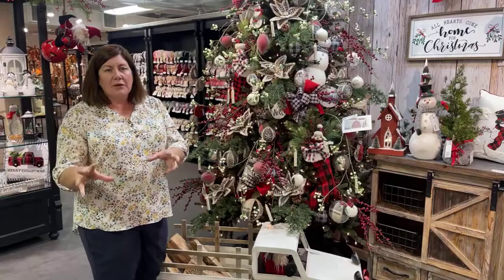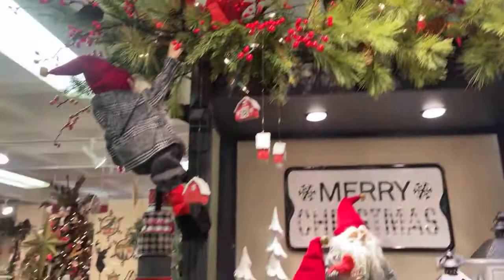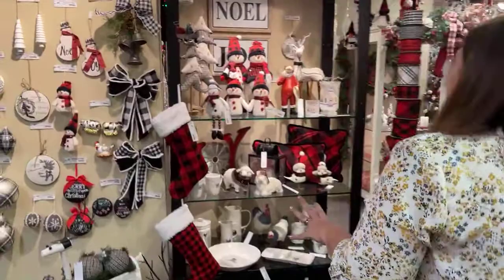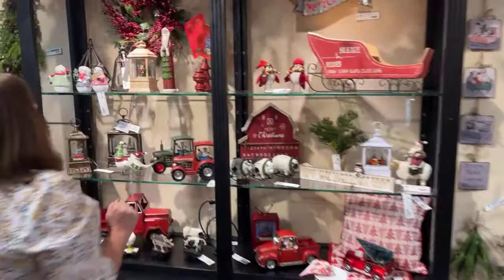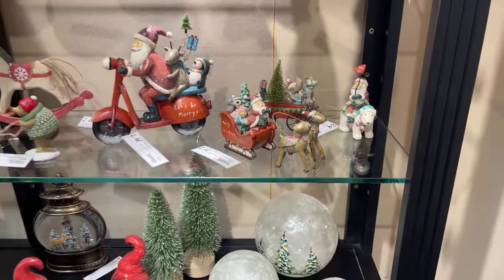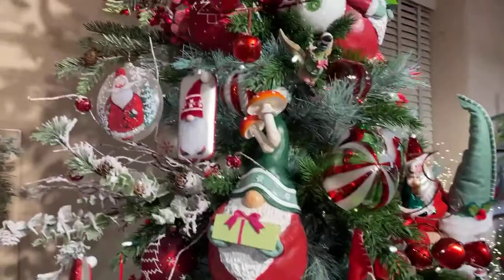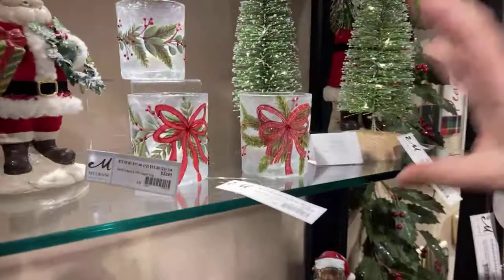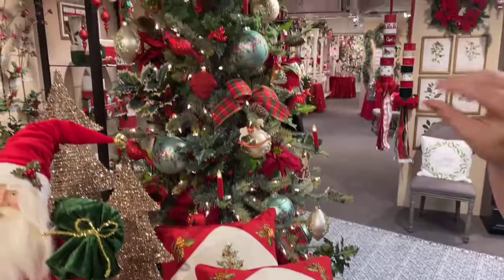Heartland Holiday, Storybook Christmas & Here Comes Christmas in 2021 Home & Holiday, with Melrose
Contemporary Christmas with Traditional elements are found in these fabulous collections. Each with it's own personality, let's explore trending new products.

Our virtual showroom is now available with all our new 2021 Home & Holiday wholesale products, direct shopping cart and wishlist are waiting to be filled.  Visit us at melroseintl.com or log into your Melrose account directly.

Would you prefer to shop our digital catalog and flip book?

Join us for our winter shows:
Dallas Market: January 6 to 12th
Atlanta Market: January 12 to 19th
Las Vegas:  By Appointment

MORE Videos coming daily including each Collection as reviewed by Ken.

Melrose International has been the industry leading in wholesale home decor since 1985. Melrose has showrooms open in America's Mart Atlanta on the 17th floor: 17-C11 and 17-E18. You can also visit our showroom in Dallas World Trade Center, #310. Our Las Vegas Showroom is C932, World Market Center.  You can visit us anytime at melroseintl.com. or call Customer Service at to assist you in setting up your wholesale floral, designer, drop ship or home decor.